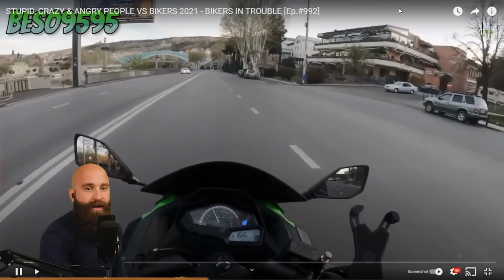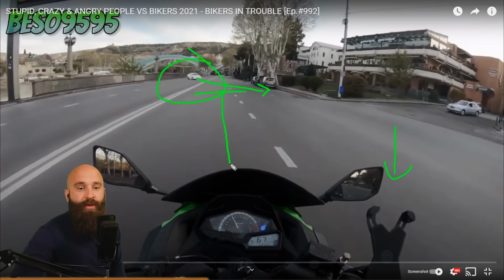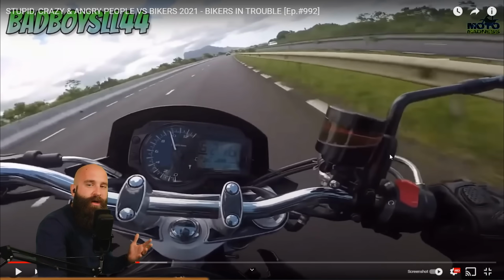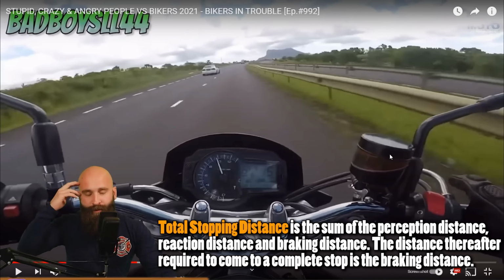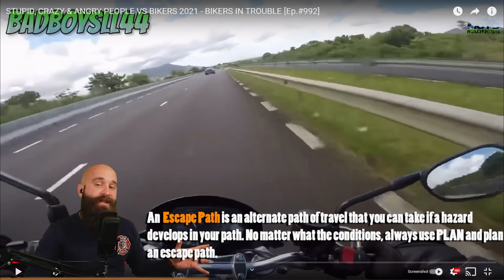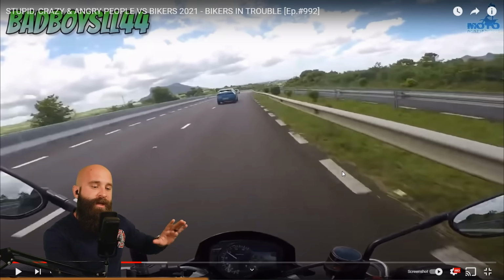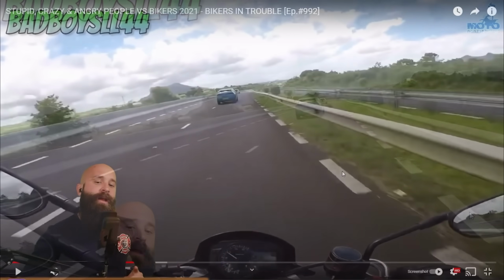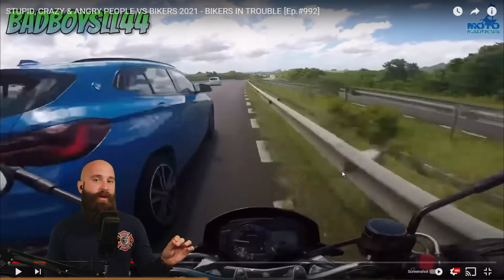Speeding Like An Idiot Will Get You Killed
These are some motorcycle crashes and close calls from the weekly LIVE motorcycle training classes we hold here called, Riding SMART w/DanDanTheFireman. The class starts at 3pm MST on Tuesday/Thursday.

Learn how to become a BETTER & SAFER rider and access special community perks on our channel/discord and support our training by clicking that JOIN button!

☑️ FREE DDFM Beginners Guide To Riding (check your thank you email)
☑️ Weekly 🔴 Riding SMART Livestream class notes
The syllabus has video links and notes for the Tues/Thurs class.

Timestamps 👇
➤ [00:00] Intro
➤ [00:29] Lane Filtering Crash Factors
➤ [05:05] Left Turner Dangers for Motorcycle Riders
➤ [06:28] Speeding on a Motorcycle Dum Dum